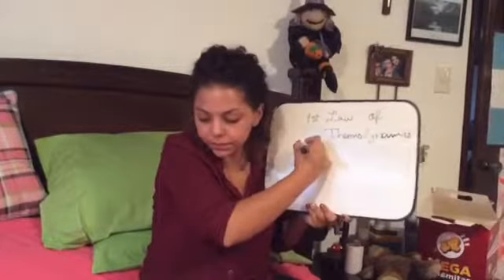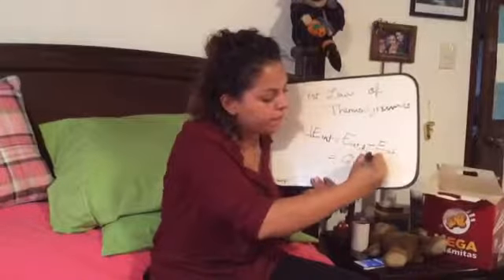Chapter 18 part 1